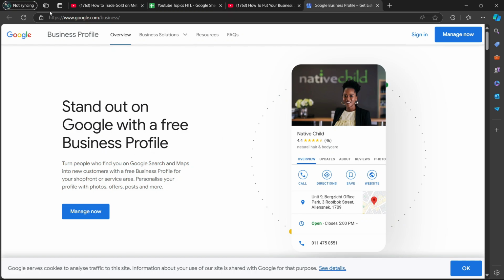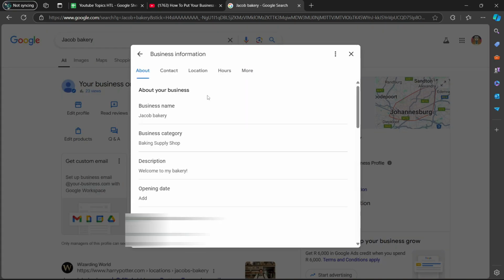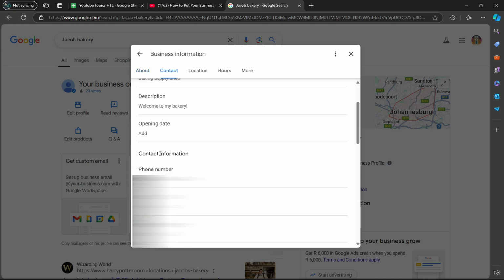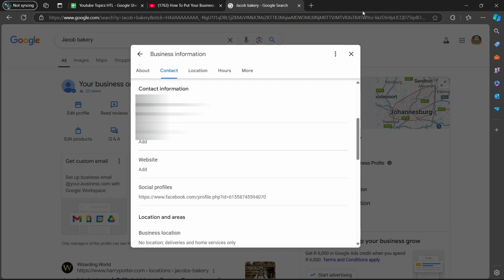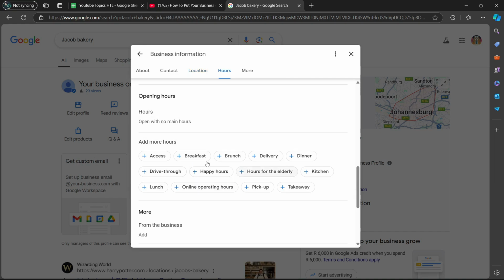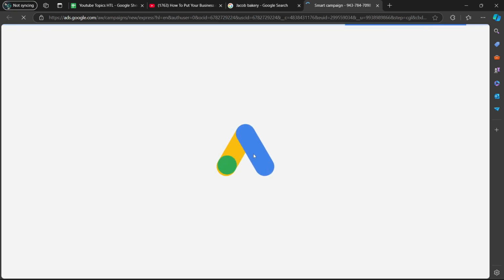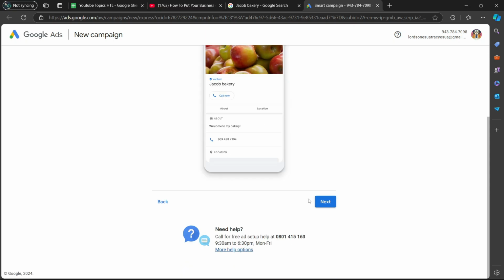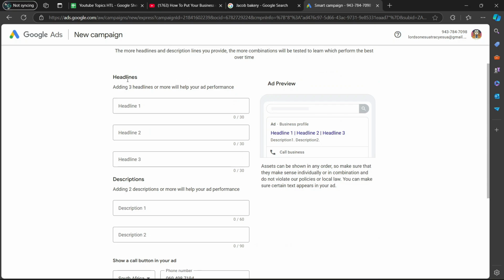How To Advertise Your Business On Google (2024) Easy Guide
Looking to maximize your reach and drive more traffic to your business? Our step-by-step guide on advertising your business on Google has got you covered. Discover the latest trends and techniques to ensure your ads stand out and attract the right audience.